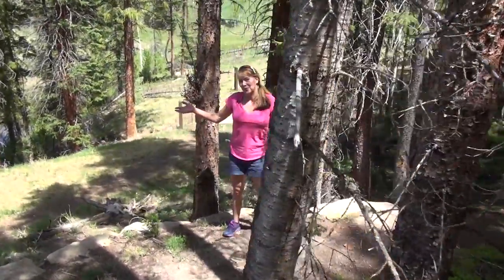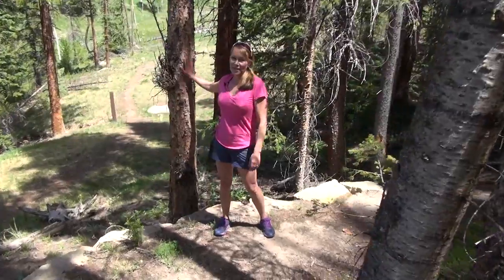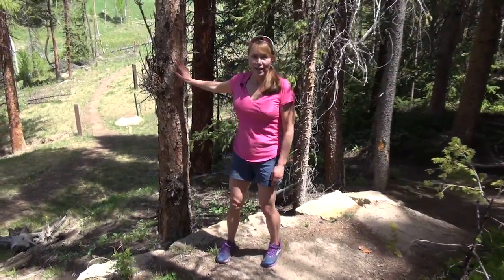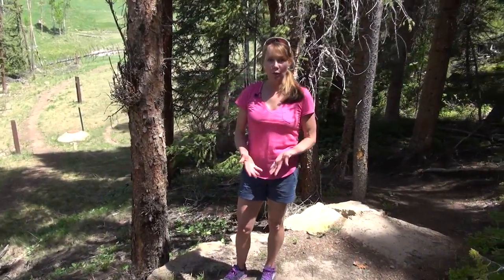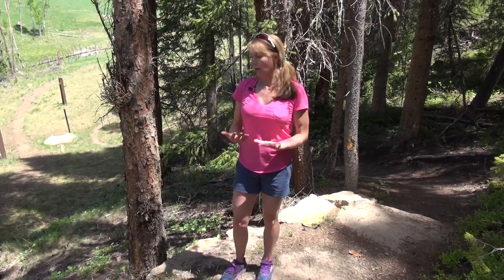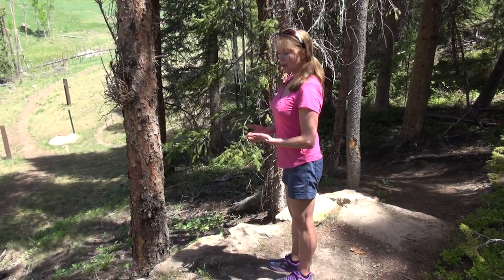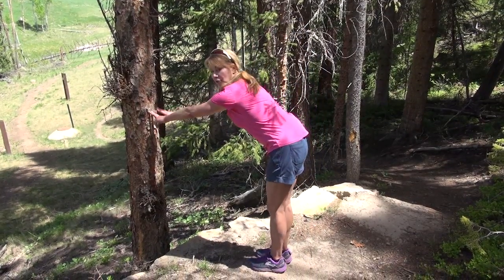Hawk Trail - Post 4a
Tree Stand
Balance, core, glutes, hamstrings, mental focus